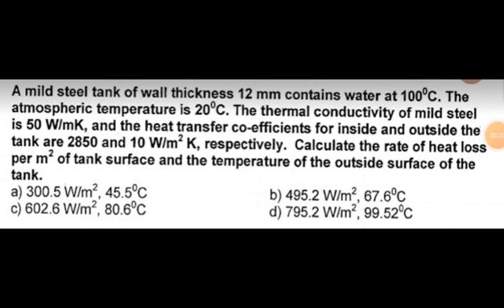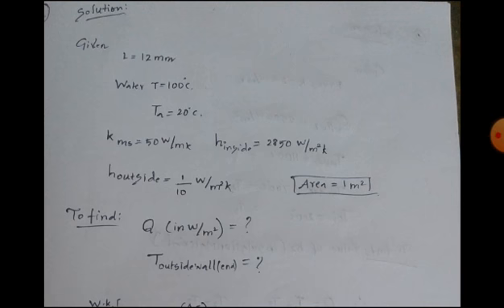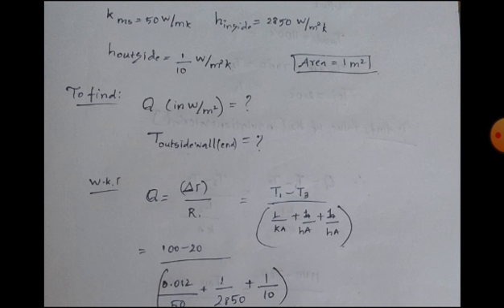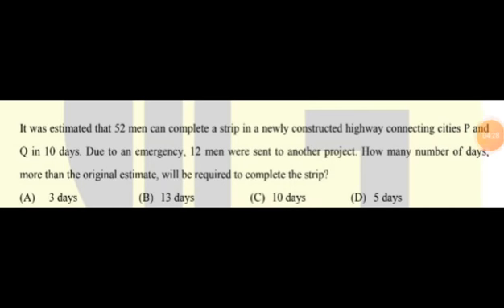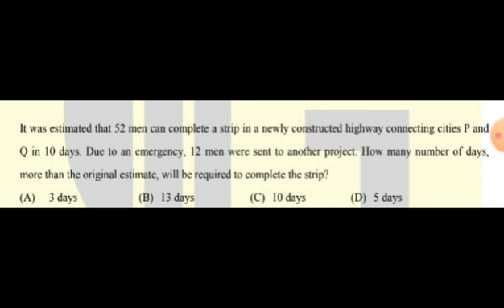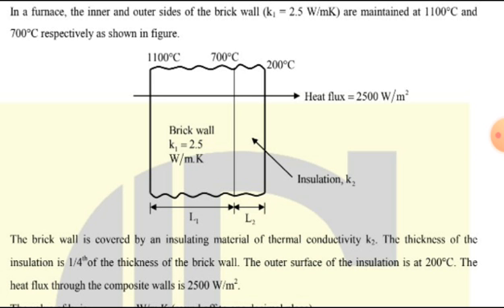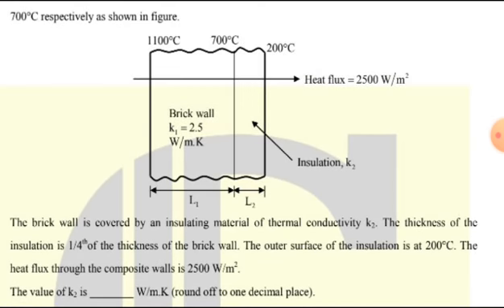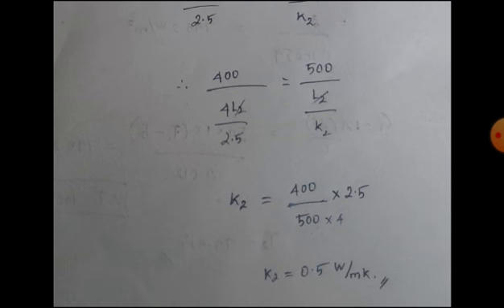Task 8 Answers.